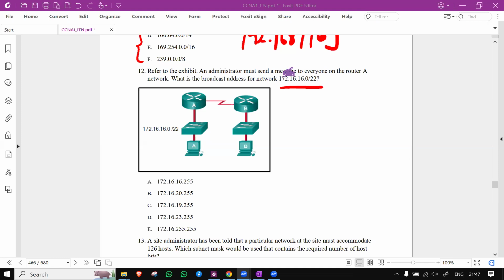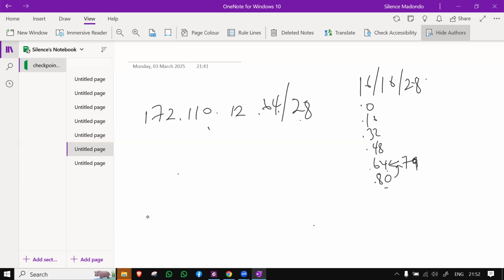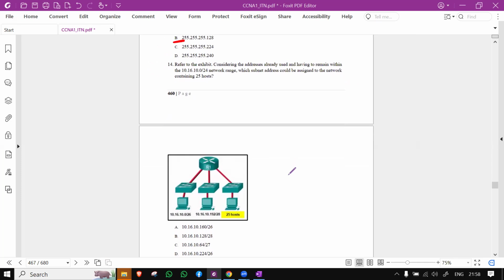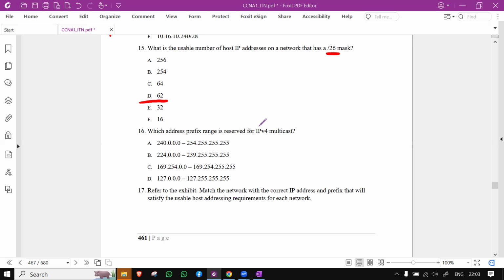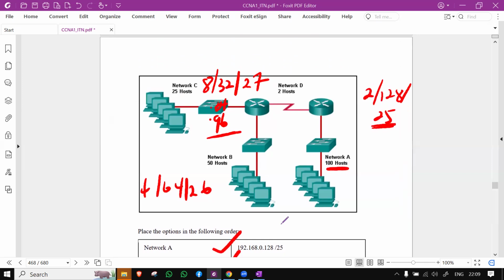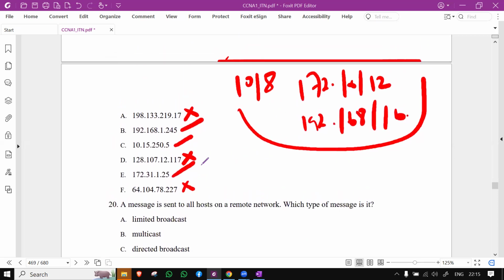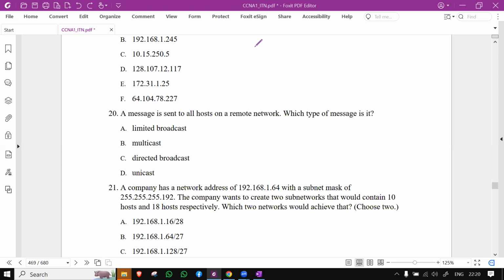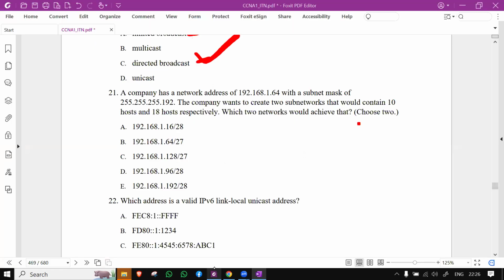11-13 Checkpoint Exam 2/4